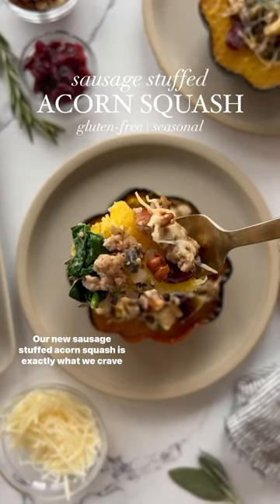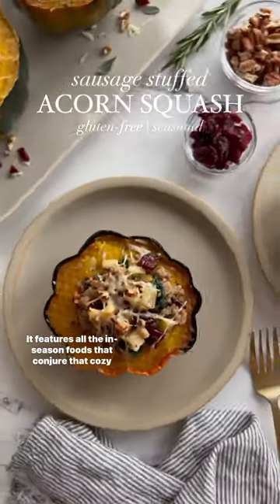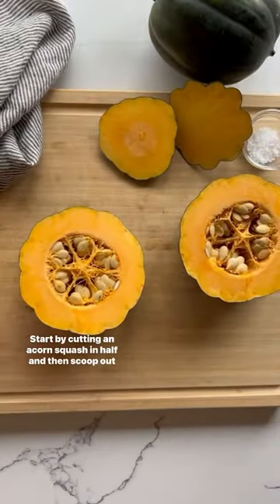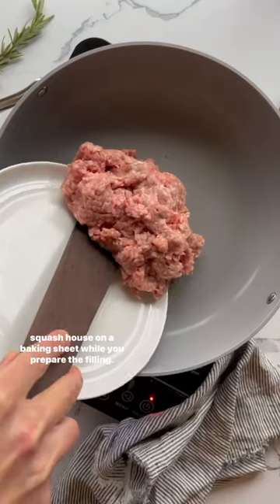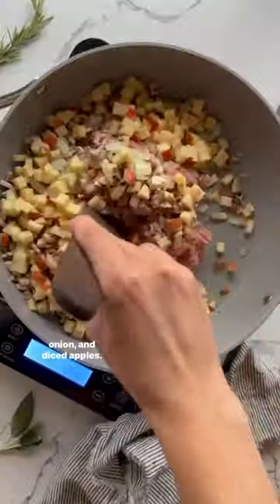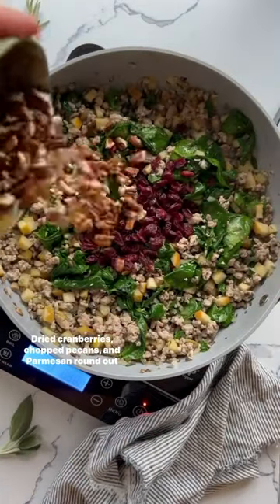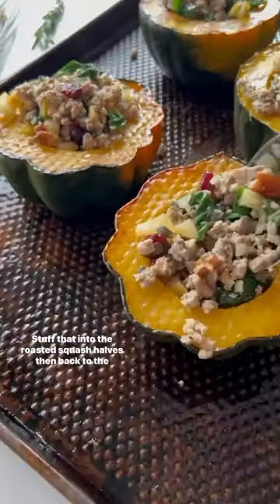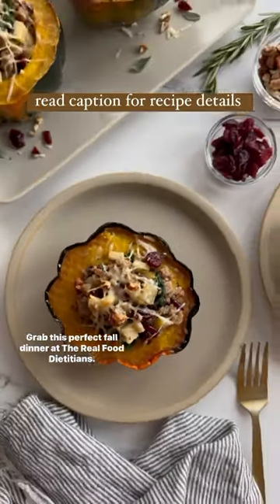Sausage Stuffed Acorn Squash